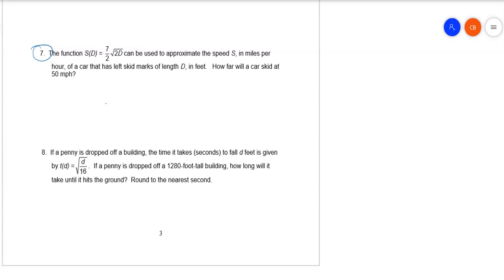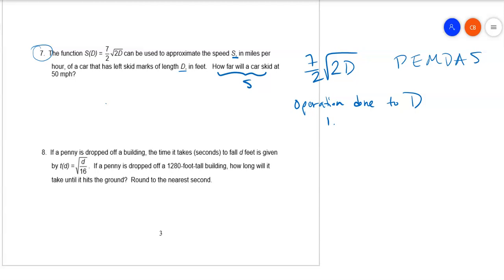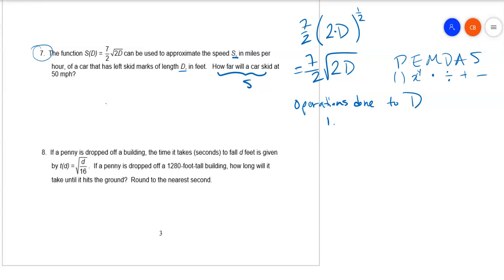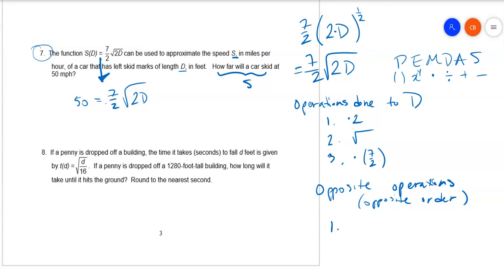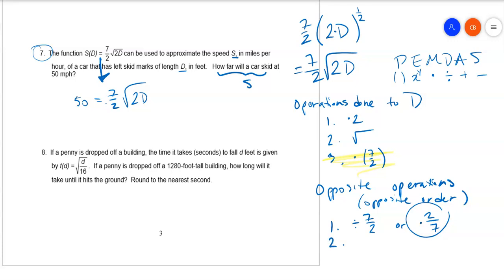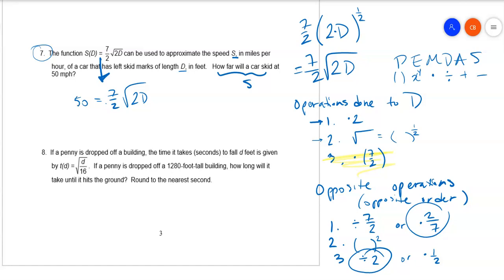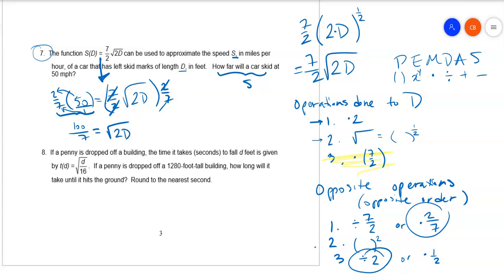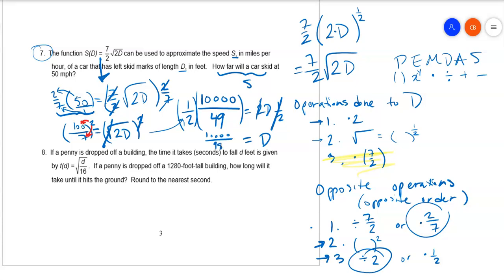MATH1314 1 6 Applications of radical functions part2